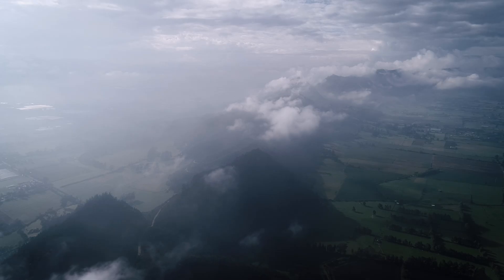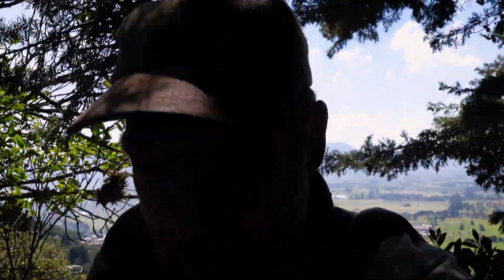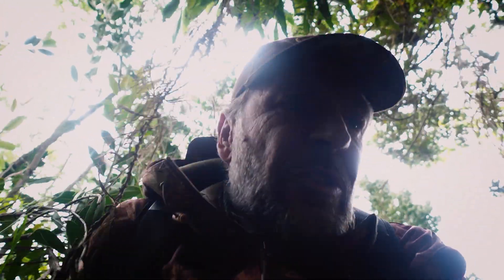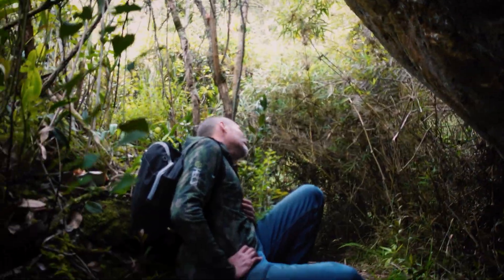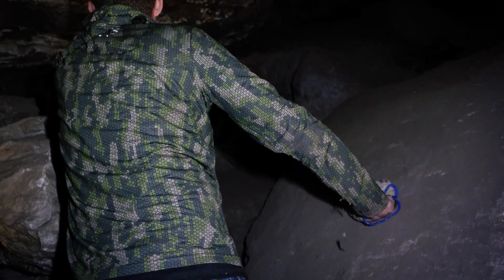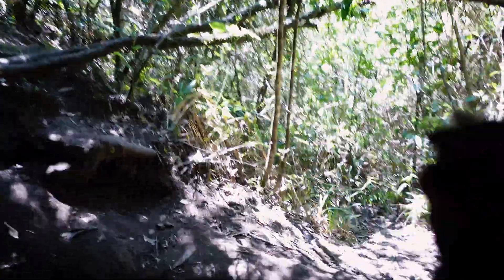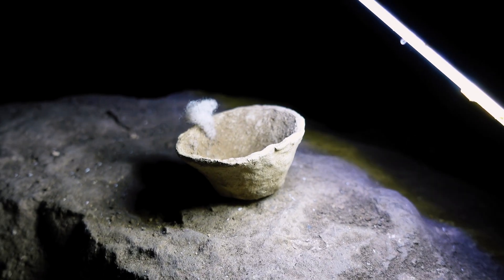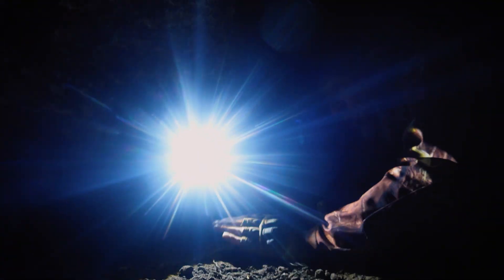Ice Age Artifacts Hidden for 12,400 Years - Decoded with AI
Newly Discovered Ice Age Artifacts Decoded with AI

Archaeological artifacts uncovered in a prehistoric Colombian cave are examined using artificial intelligence and field archaeology in this history documentary. Join Ashley Cowie and the History Fuzz team as they investigate sacred artifacts of a Younger Dryas-era civilization that pre-date Gobekli Tepe by over 1,000 years.

Explore hidden caves, rare pre-Colombian pottery, and ritual sites where Ice Age hunters and shamans performed ceremonies over 12,500 years ago. Using AI-assisted analysis, we decode markings, patterns, and symbolic features that reveal insights into early human belief systems and craftsmanship in the ancient Americas.

Whether you follow mainstream archaeology or are curious about controversial theories of advanced Ice Age civilizations, this documentary uncovers ancient secrets, hidden treasures, and the earliest evidence of ritual practice in Colombia.

⛏️ 12,500-year-old ancient American Ice Age archaeology
 ⛰️ Tenjo Monoliths – ancient sacred caves
 🗿 Evidence of prehistoric lost civilizations
 🏛️ Megalithic archaeology and history older than Göbekli Tepe
 🌟 Ancient secrets of Ice Age hunters and Younger Dryas rituals

Featuring archaeological exploration and discovery, this history documentary is loaded with ancient mystery. From sacred caves to lost relics and artifacts, witness Younger Dryas history in the ancient Americas, and enter a lost underworld of our Ice Age ancestors.

🎥 Chapters

00:36 Discovering Ice Age Islands
01:50 Lost in the Colombian Andes
03:35 Exploring Lost Caves
06:05 Entering the Lost Ice Age Underworld
08:00 Unearthing Younger Dryas Treasure
10:25 Descending into the Underworld
11:40 Discovering the Ritual Relic
13:10 Appraising the Prehistoric Discovery
14:25 Applying Logic to the Treasure
15:18 Artificial Intelligence Analysis
16:50 Identifying the Sacred Site

🌐 Join our archaeological team as we venture into uncharted Colombian terrain ➤